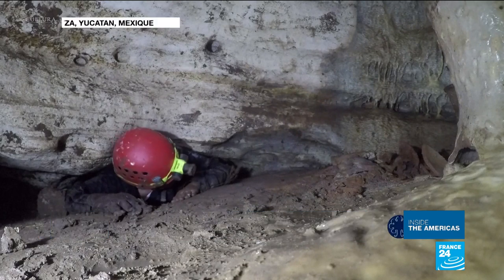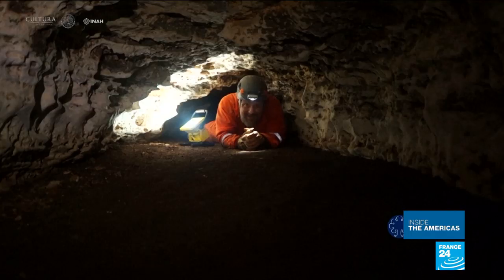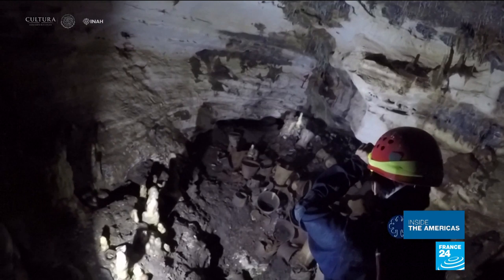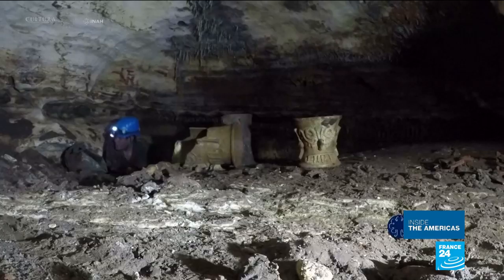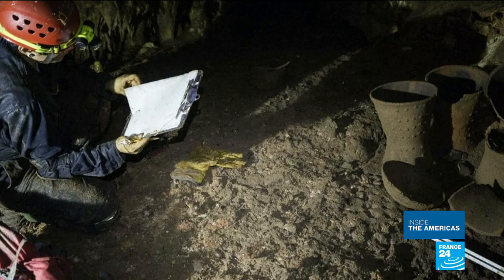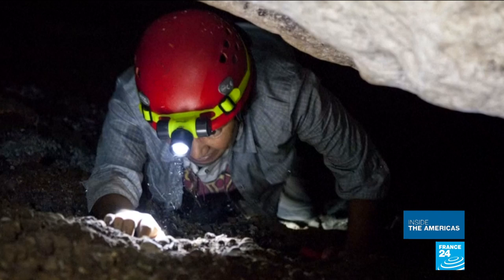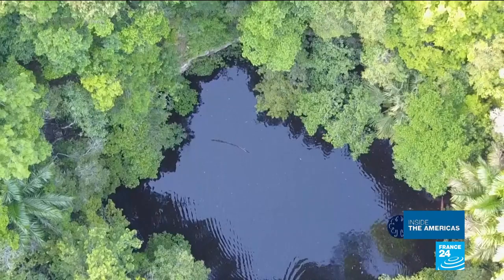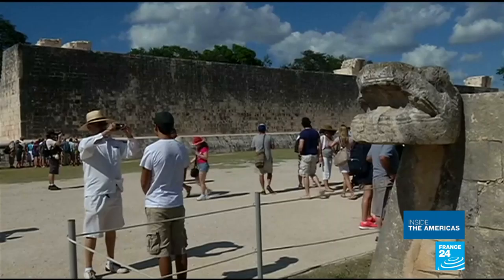Mexico - Beneath the ruins: Treasure trove of hundreds of Mayan artifacts found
A recent report on the treasure trove of Mayan artifacts found in a cave under an ancient Mayan city